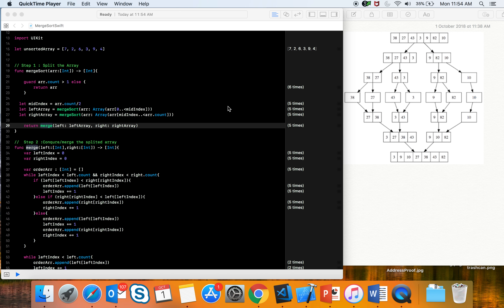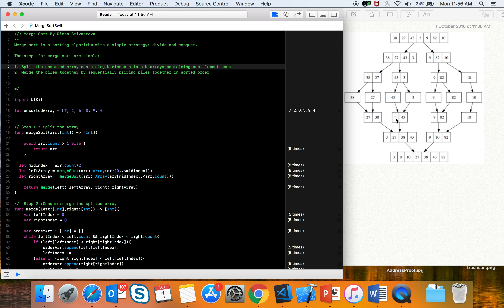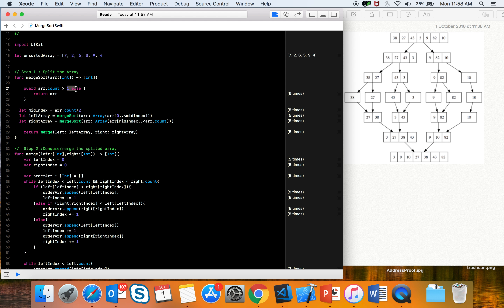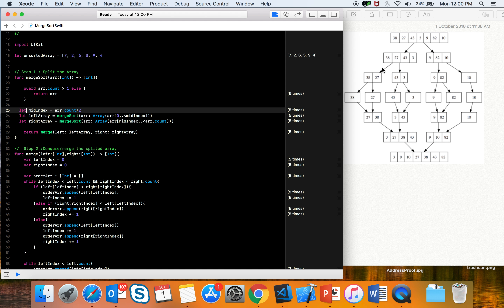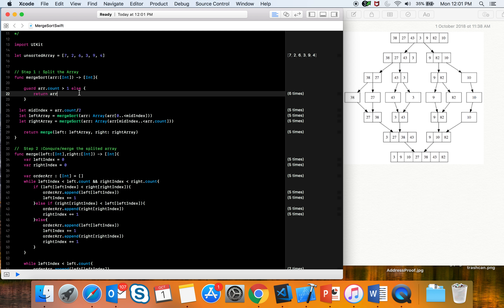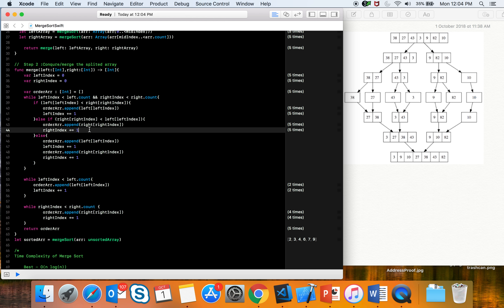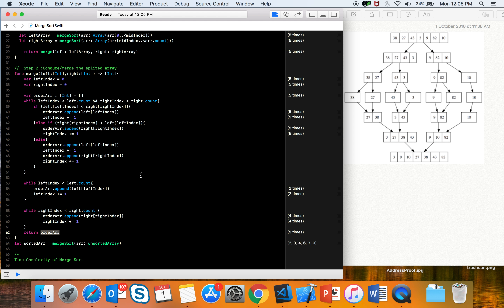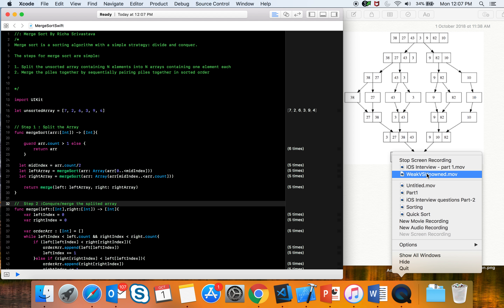Merge Sort with Swift 4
Merge sort is very important sorting algorithm. This algorithm is better than selection insertion and bubble sort. Let's learn this fantastic algorithm together!

▬▬▬▬▬▬ 🔗  Useful Links 🔗 ▬▬▬▬▬▬